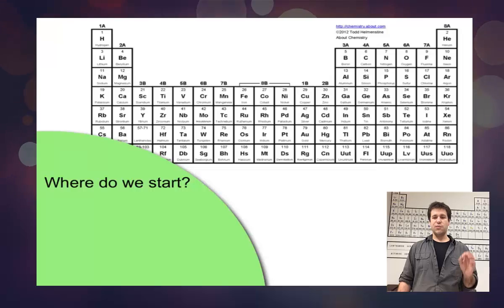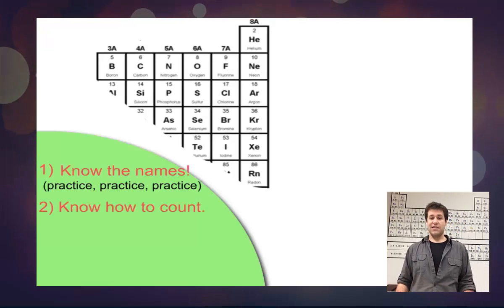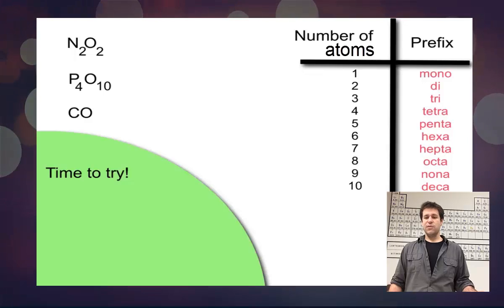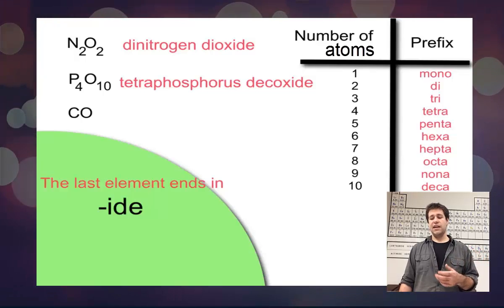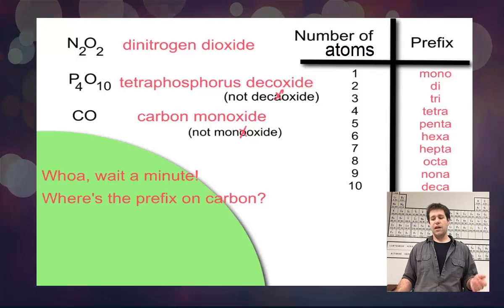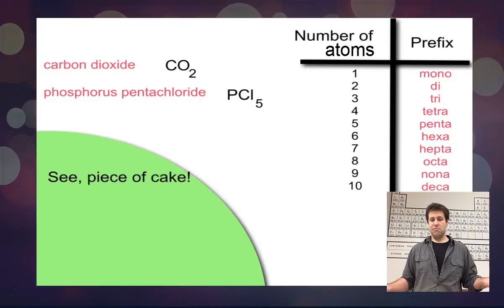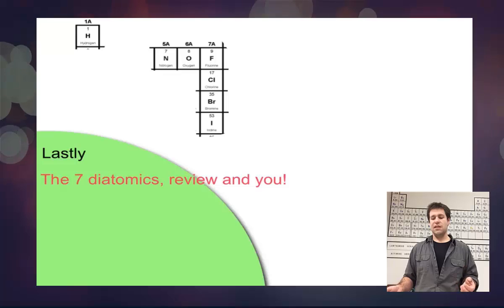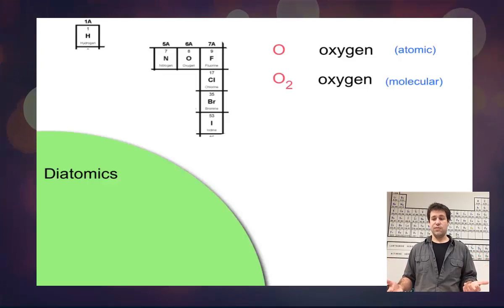Covalent Nomenclature 1. The Basics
Two or more nonmetal atoms hook up with covalent bonds.  Check out the video to learn the basics of naming such glorious unions.